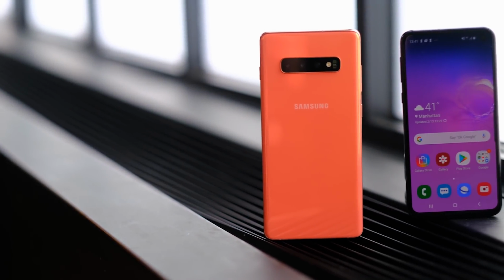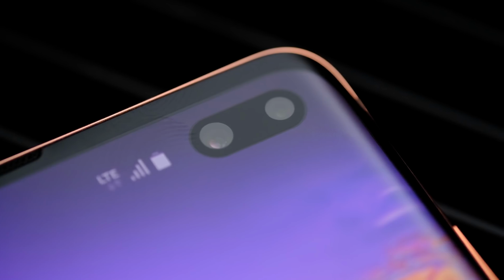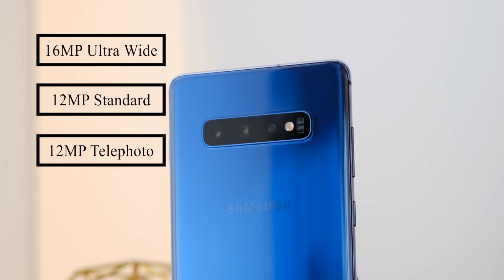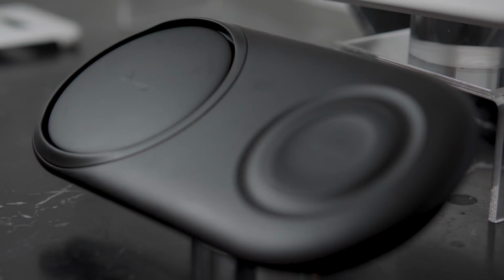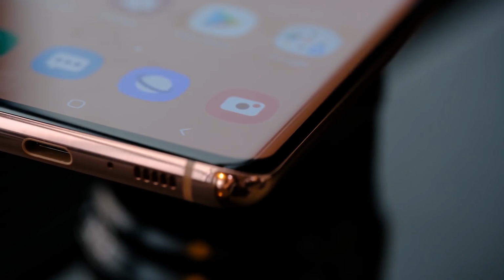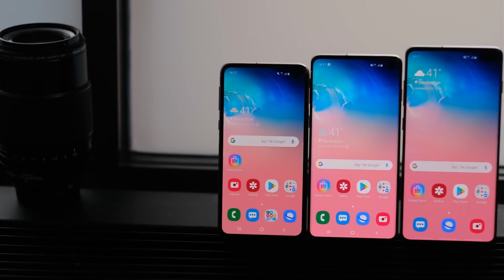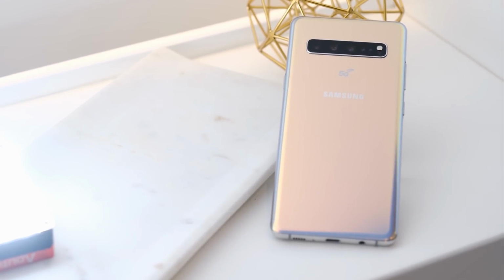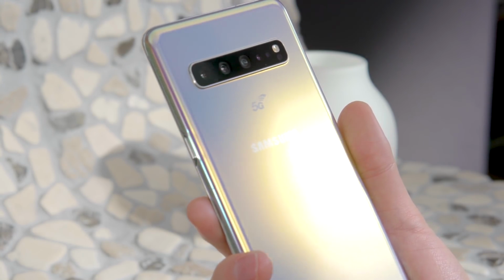Samsung Galaxy S10 Series Hands-on: Setting a New Bar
Is the Samsung Galaxy S10 the best Galaxy ever made? | Read the article